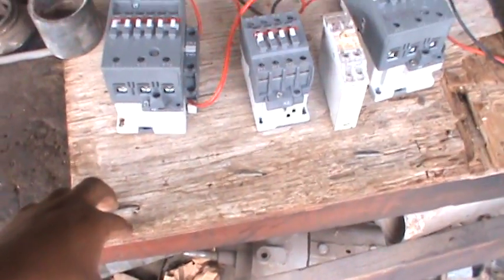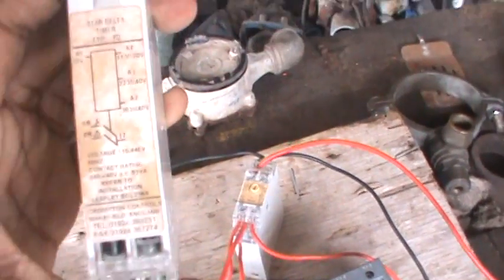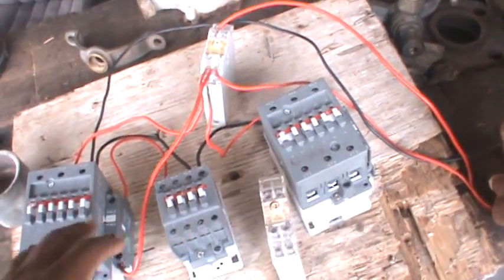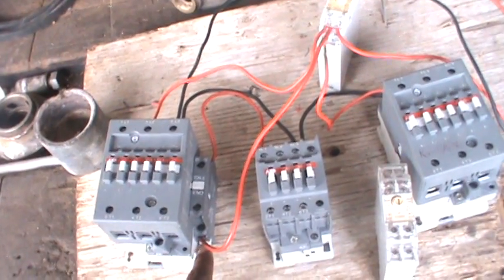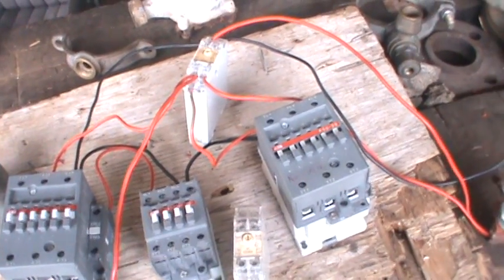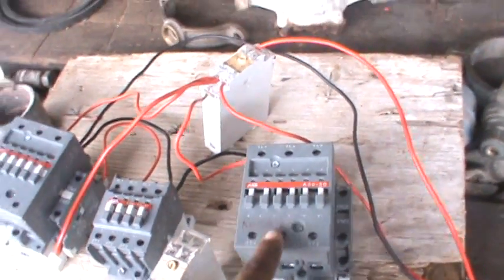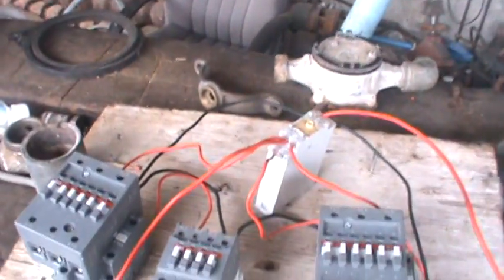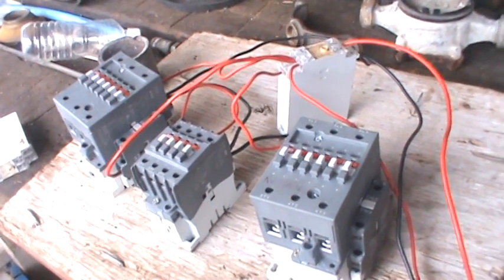Star Delta Circuit Wiring and Understanding . Auto Transformer (Motor with 3 Leads)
Star/Wye Delta starters are use for motors with High Starting Currents and High starting torque, and motor with 6 Leads, for me I understand this way Any motor that uses over 50 full load amps needs a voltage reduction starter. This is a Basic Star/Wye - Delta system I designed for use with a Auto transformer. I didn't know much about it but as I went along doing it I figure it out. You'll need 3 contactors a Timer, Auxiliaries if really advanced, and The overload (which i left out). This video will help you to understand the Principle of the Timer because that what controls the whole circuit. Hope you understand.